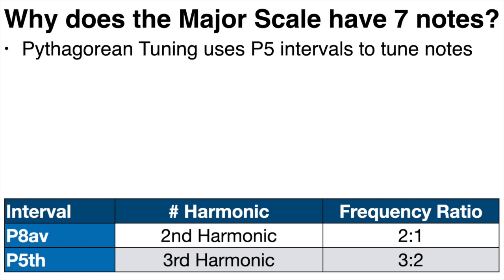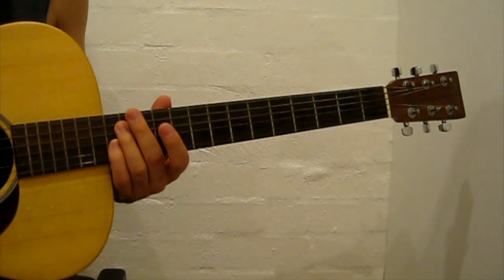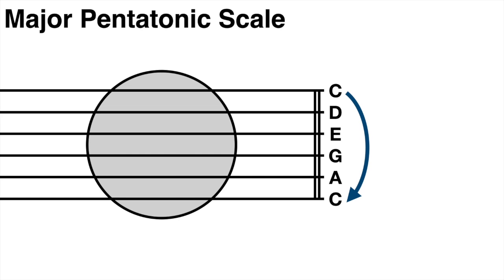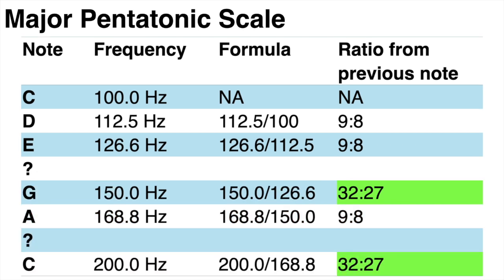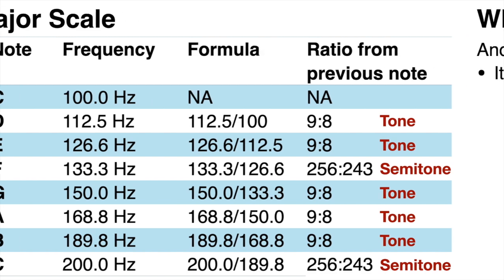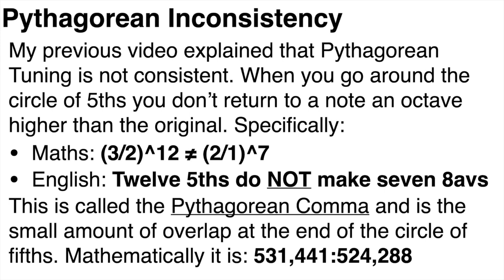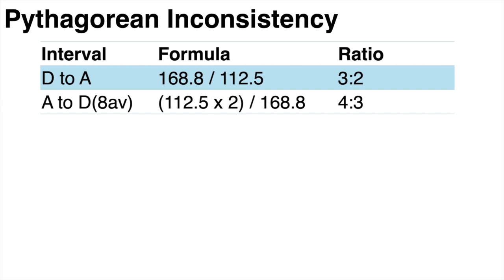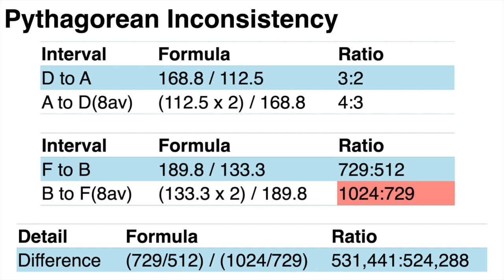17. Why does the Major Scale have 7 Notes?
This video explores historical and mathematical reasons why the Major scale has 7 notes.